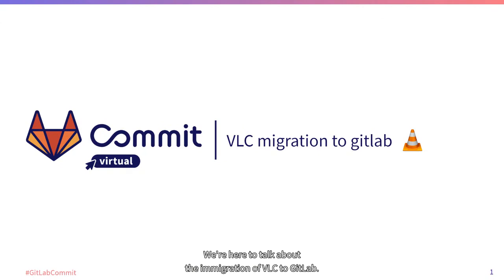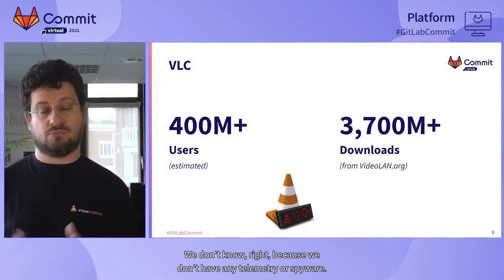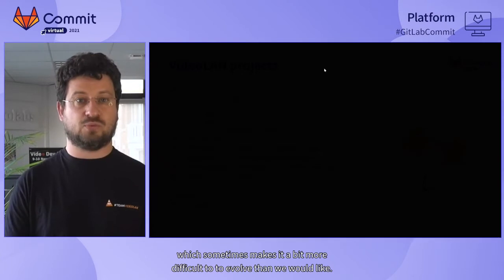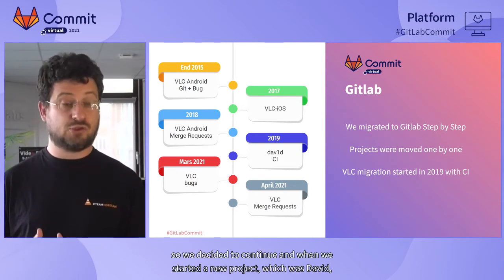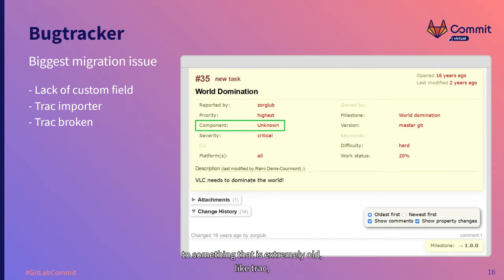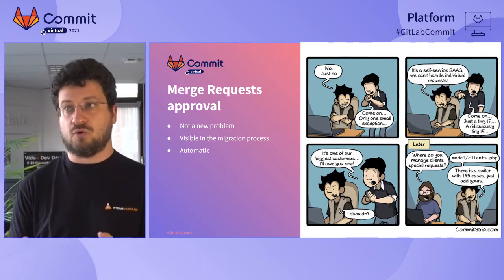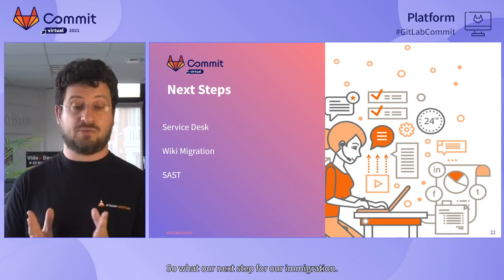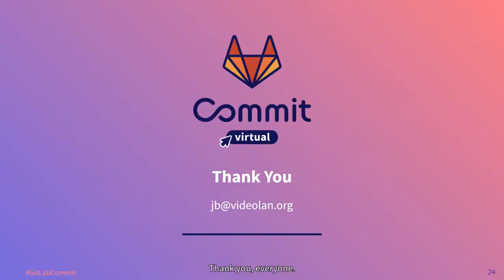Commit Virtual 2021: VLC Migration to Gitlab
Speaker: Jean-Baptiste Kempf

This talk will speak about the migration of VLC and other VideoLAN projects to Gitlab, replacing mailing lists, bug trackers, patch trackers and wikis. It will speak about the challenges, workarounds, and the processes we deployed to make it all work for our community.